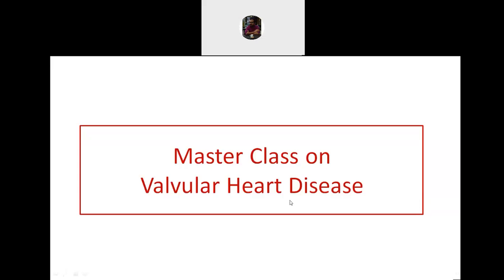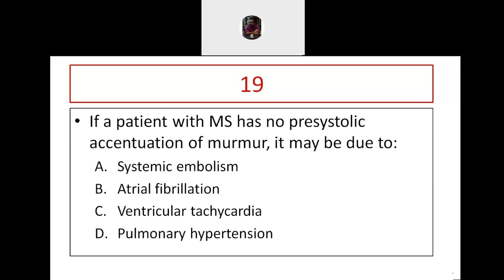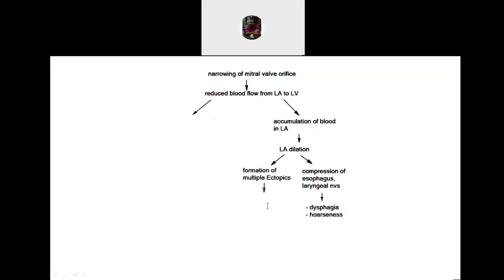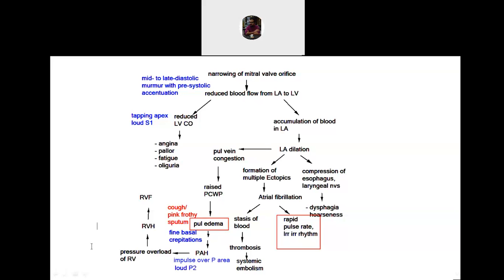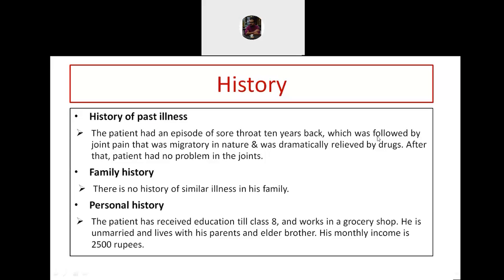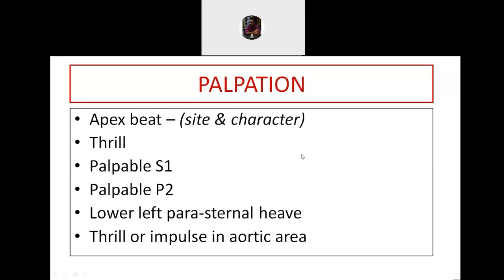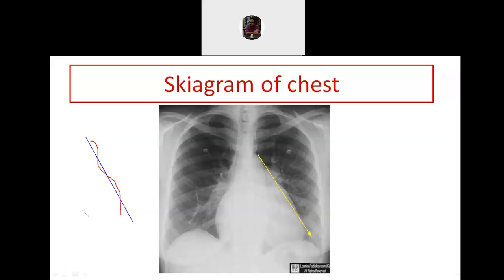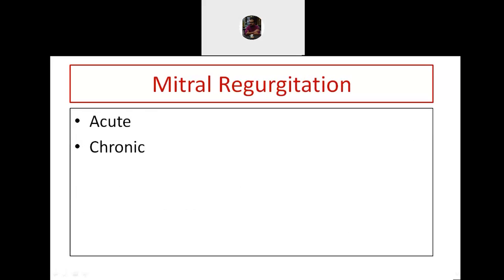Masterclass on valvular heart disease- Diseases of mitral valve part 1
Masterclass on valvular heart disease
✨By Dr. Tirthankar Guha Thakurta✨
MBBS MD (Physiology), Department of Physiology, KPC Medical College and Hospital, Kolkata.
📍 *Day-2: Diseases of Mitral Valve* (7th Dec 1pm)
▪️ Mitral Stenosis and Mitral Regurgitation

📍 *Diseases of Aortic Valve* (7th Dec 3pm)

📍 *Day-1: The basics* (6th Dec 5pm)
▪️Cardiac cycle and valvular hemodynamics